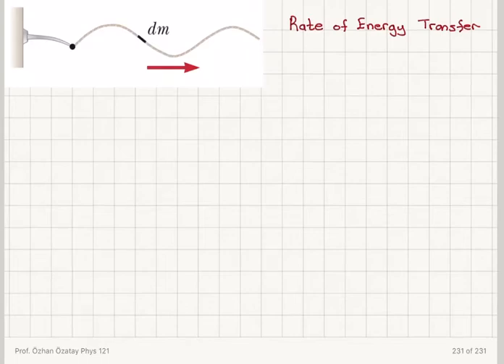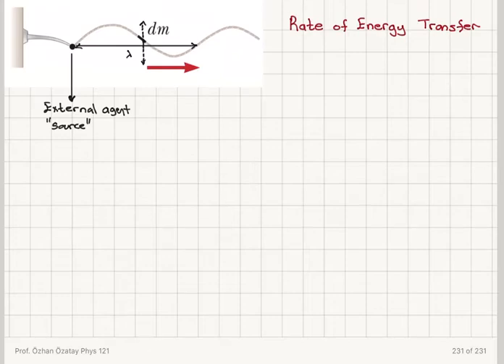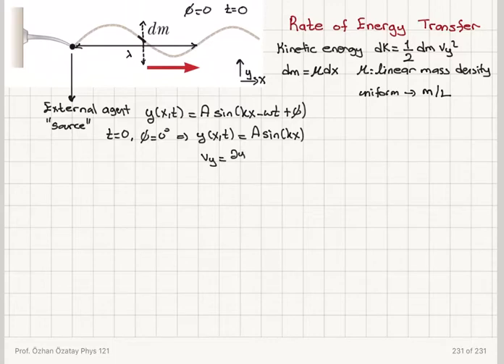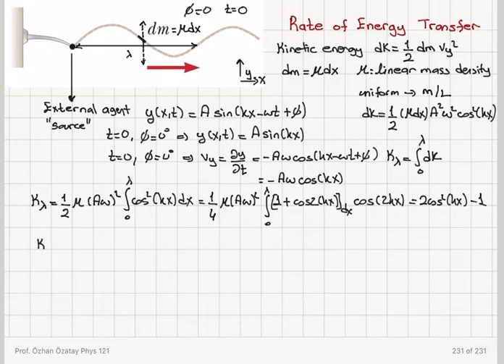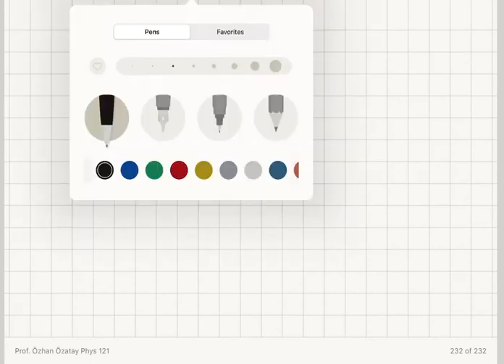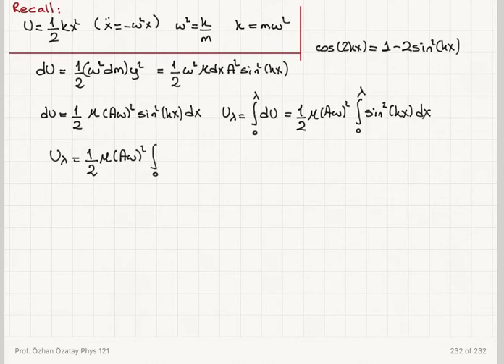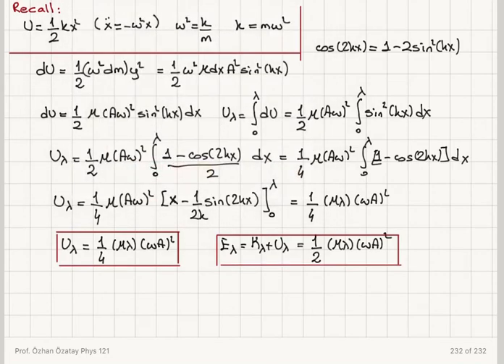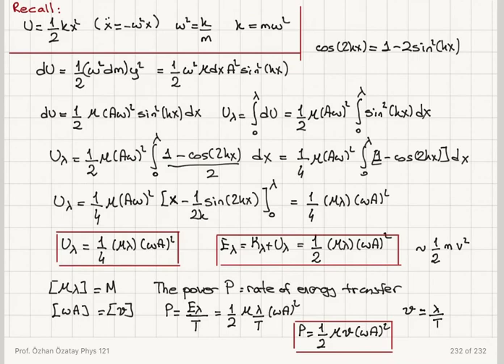Week 5-6 Rate of Energy Transfer